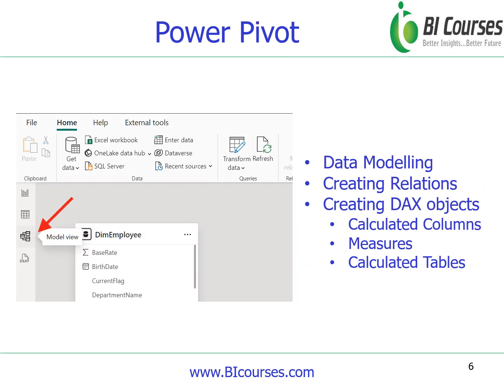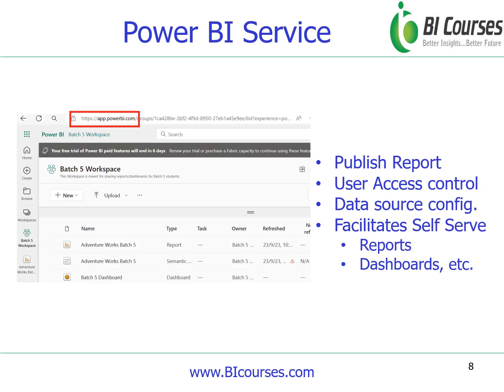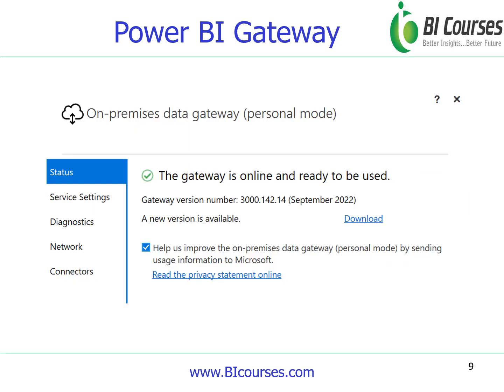Power BI Architecture (2)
This tutorial delves into the Power BI Architecture, covering its various components.